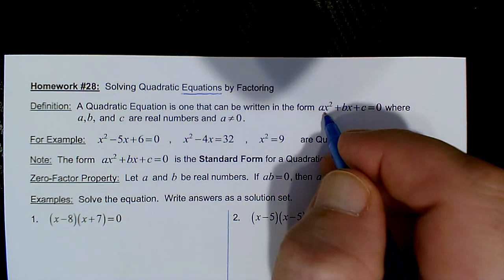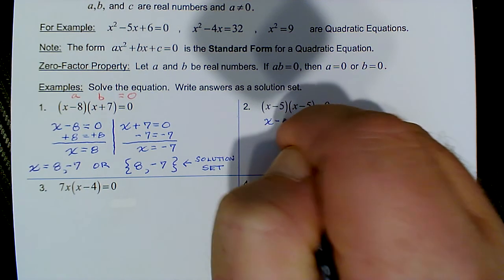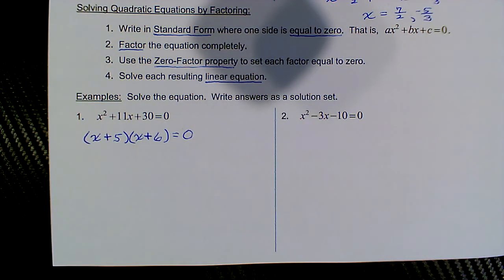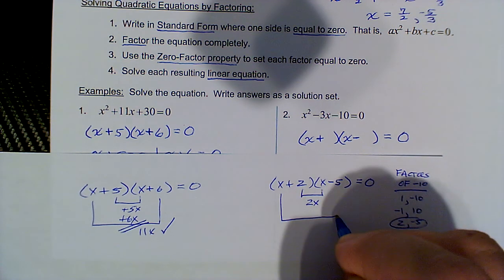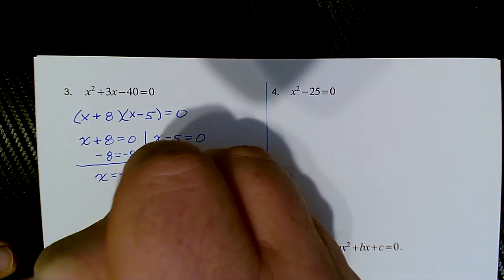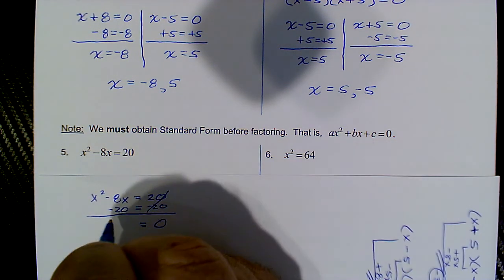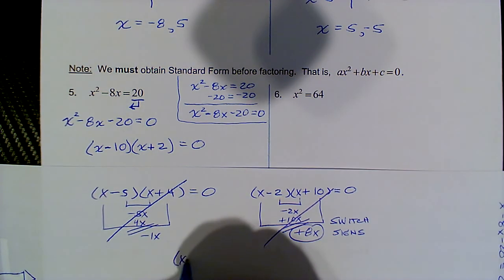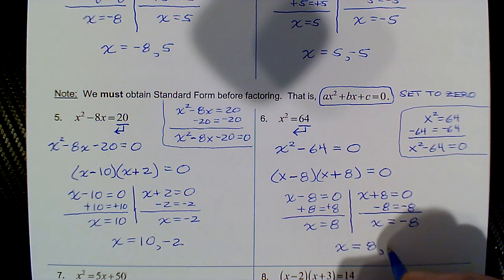023 HW #28 Part I